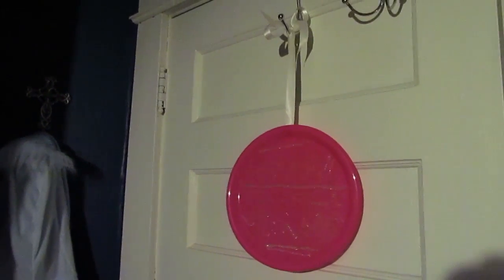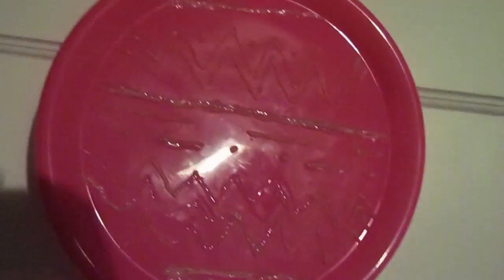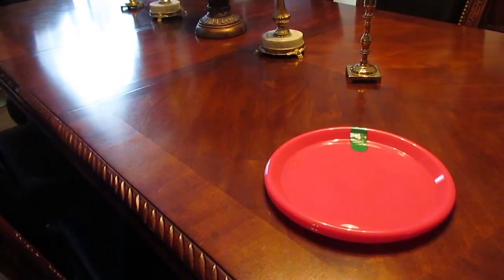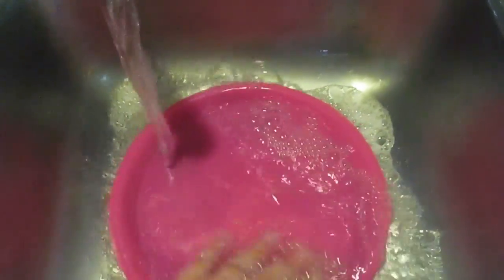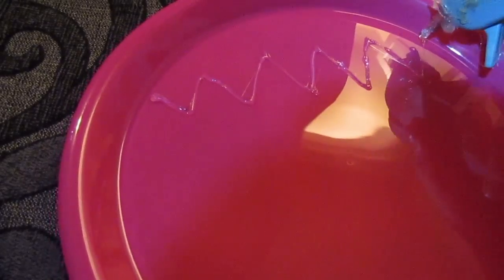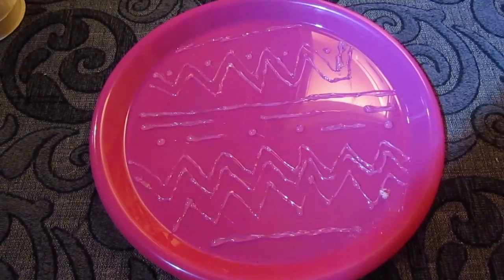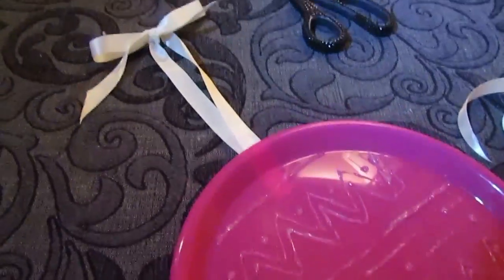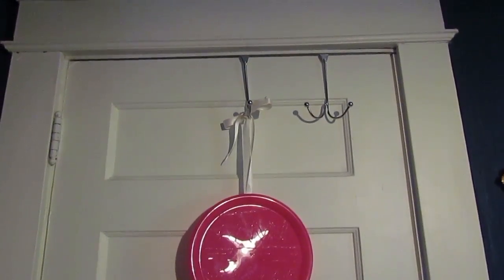Beauty DIY: Brush Cleaning Plate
sorry guys. I had a hair catastrophe which is why Im not in the video. we've all been there at one point or another.

Let me know if you'd like to see more diy projects in the future.